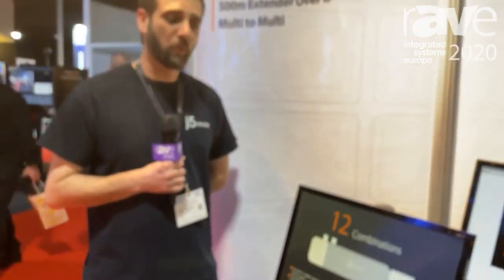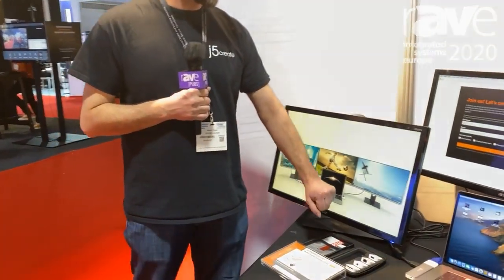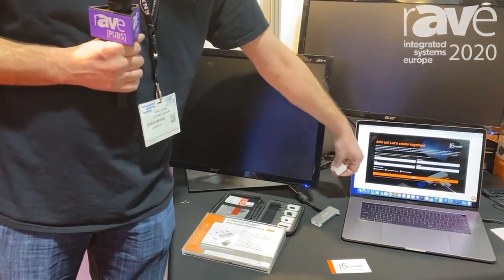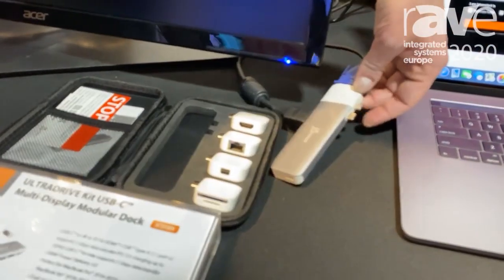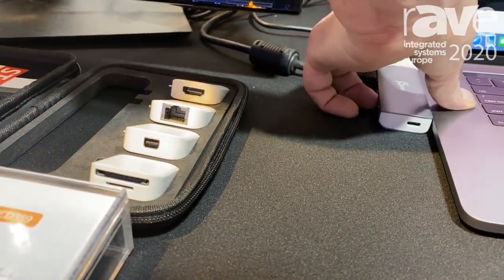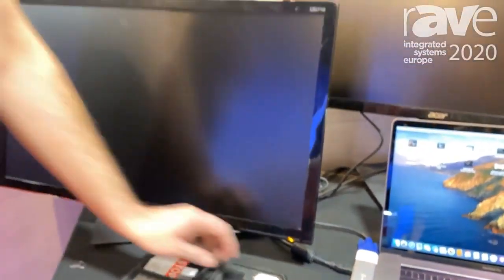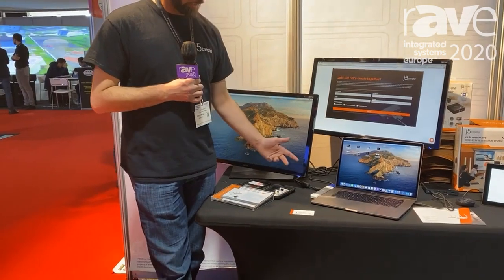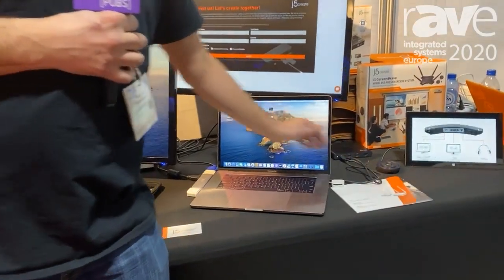ISE 2020: j5create Debuts UltraDrive USB-C Multi-Display Modular Dock for Mac